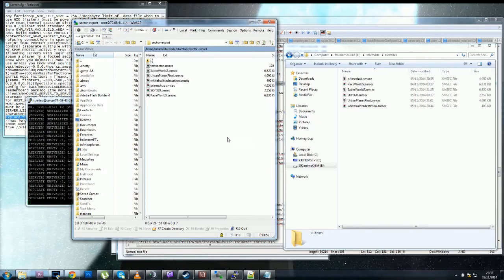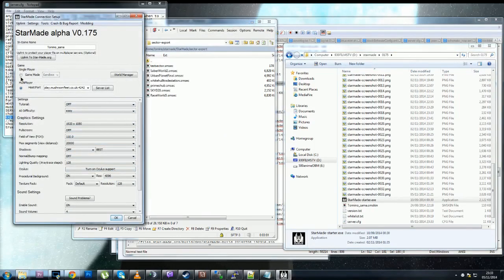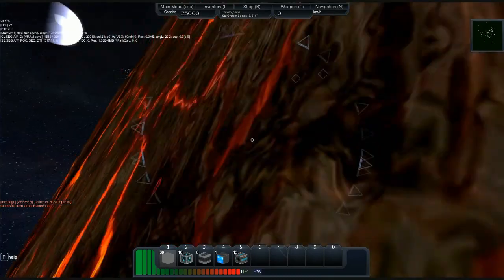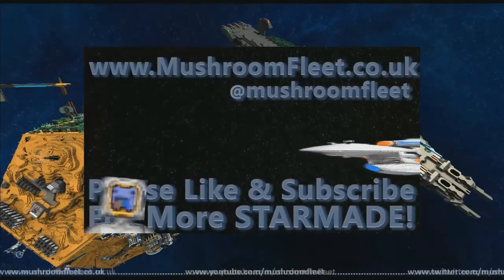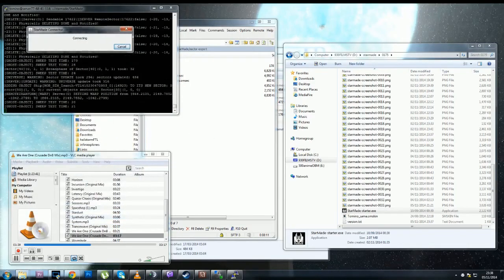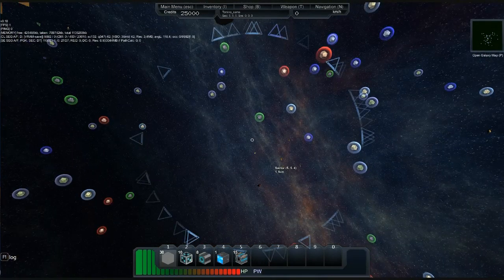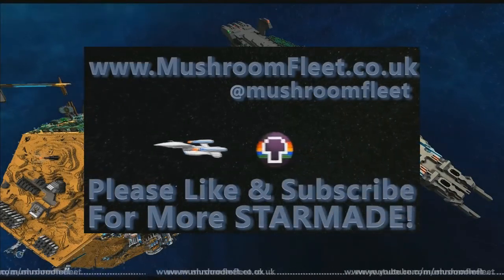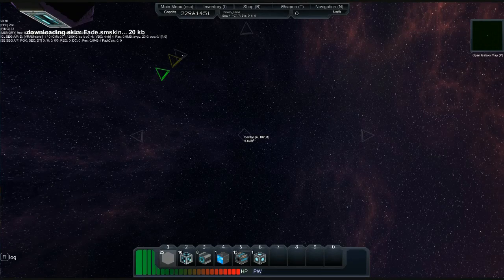Sector Fix/Recovery for old StarMade exports